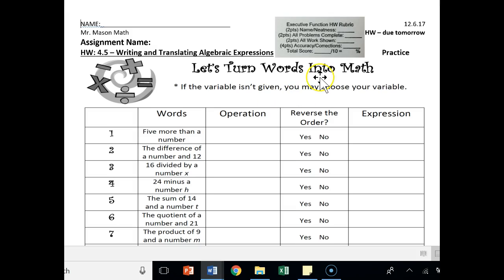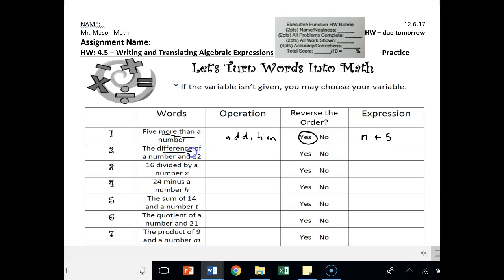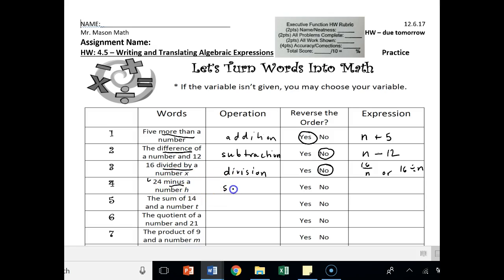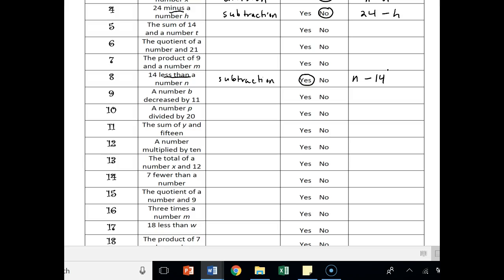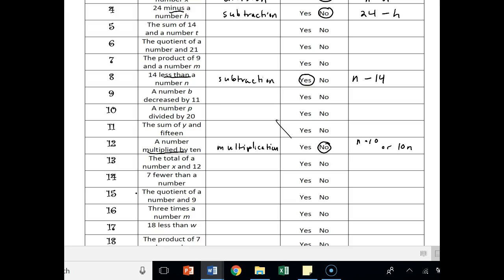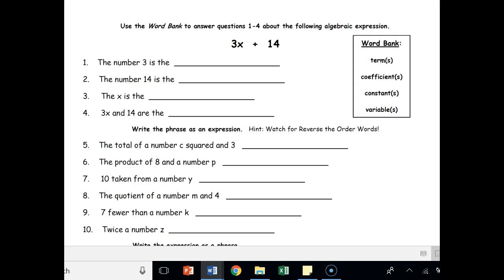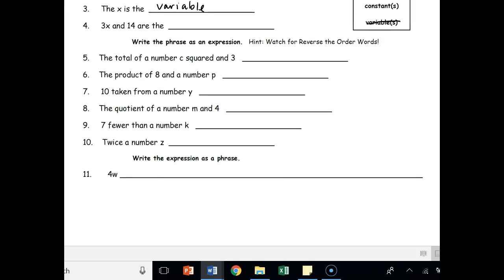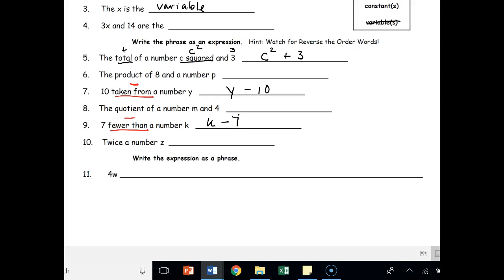HW 4.5 - Writing and Translating Algebraic Expressions